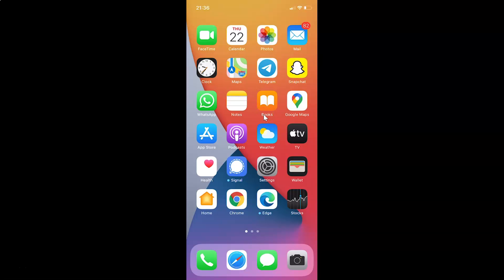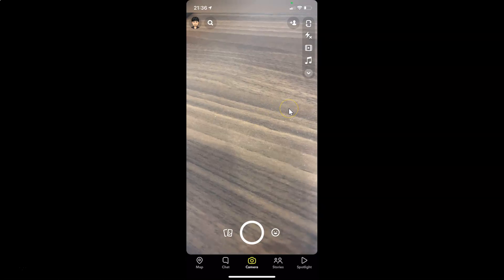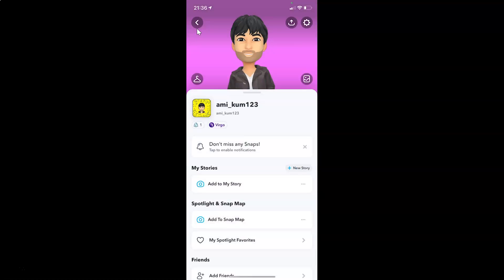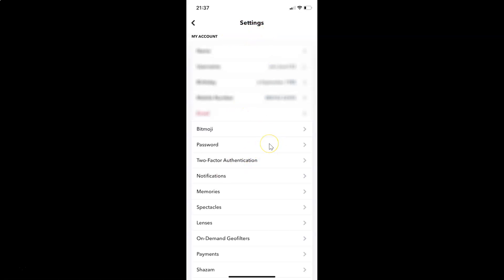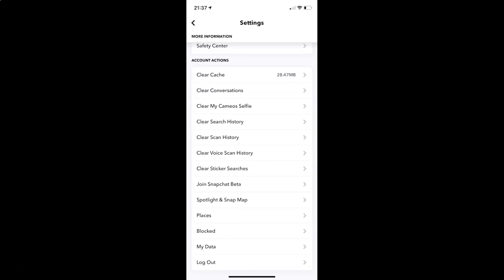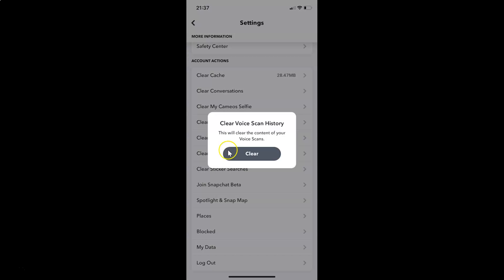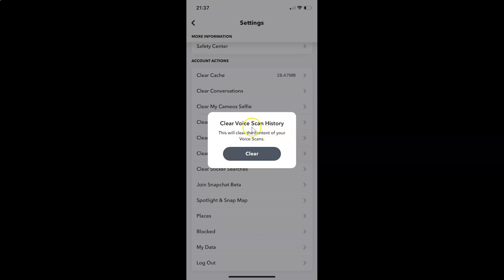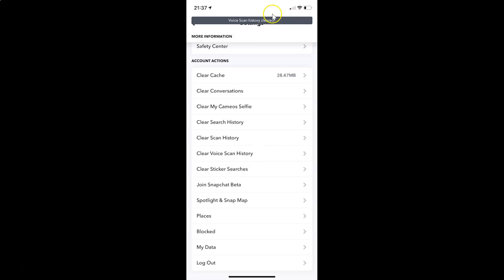How to Clear Voice Scan History in Snapchat on iPhone?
Hi guys, In this Video, I will show you 'How to Clear Voice Scan History in Snapchat on iPhone.'